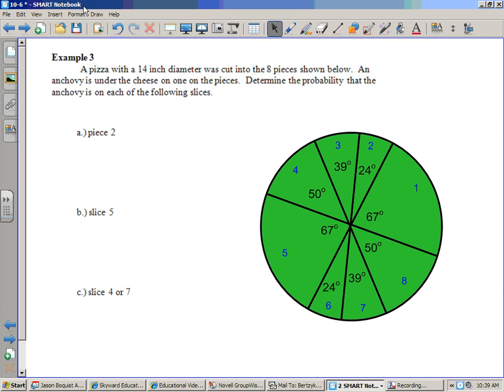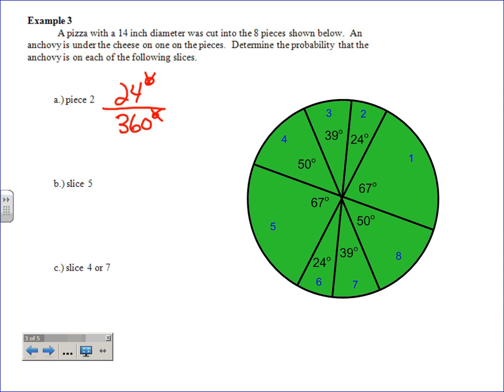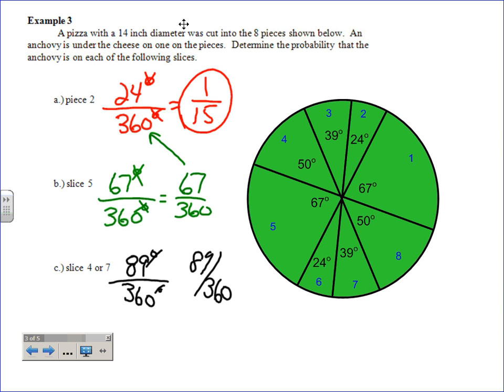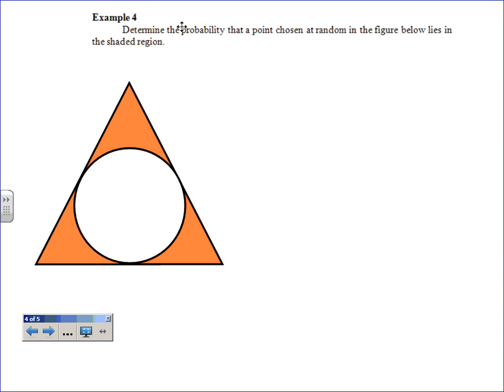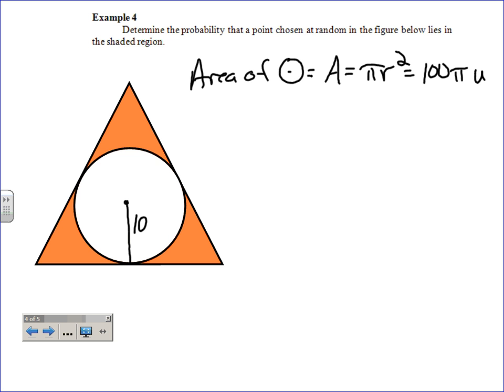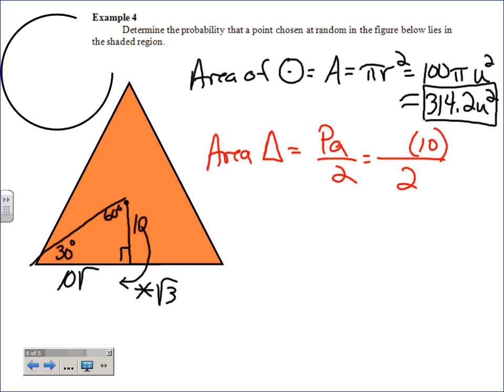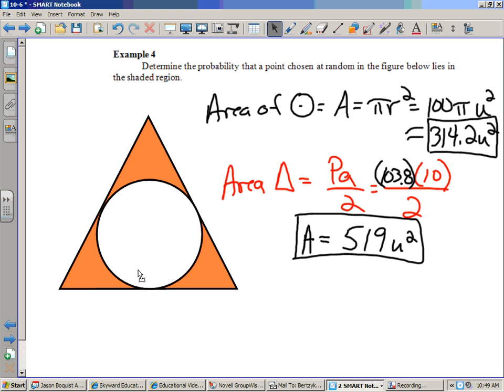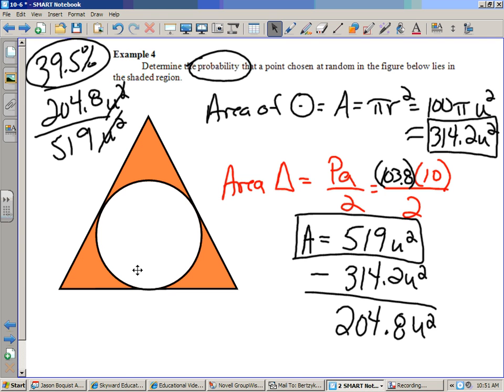Geometry 10-6 part 2.wmv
Part 2 of section 10-6 in Geometry dealing with geometric probability.